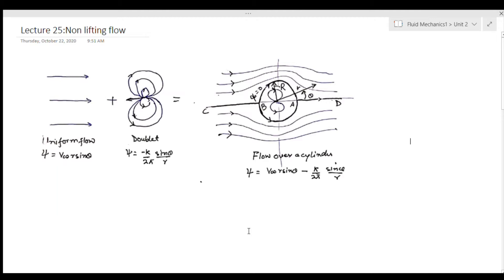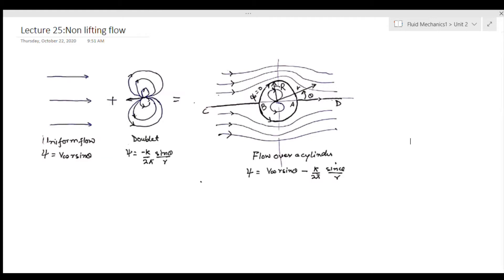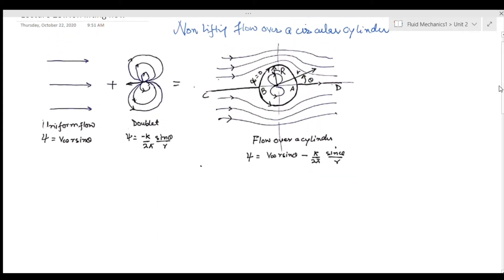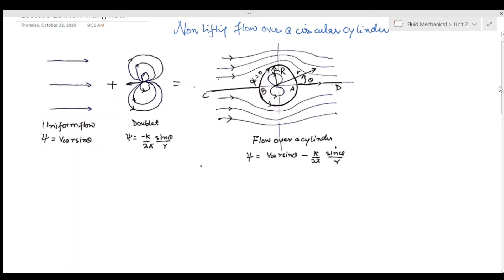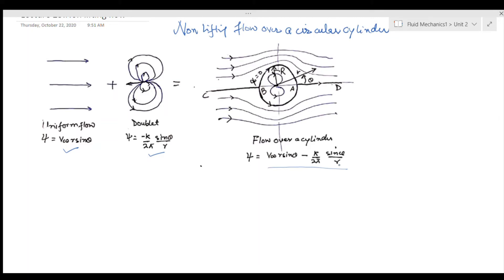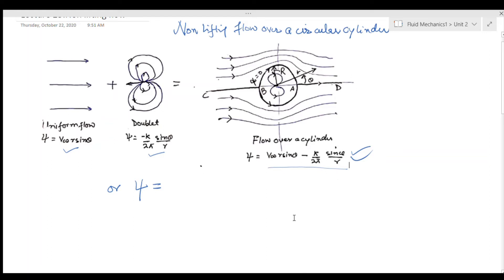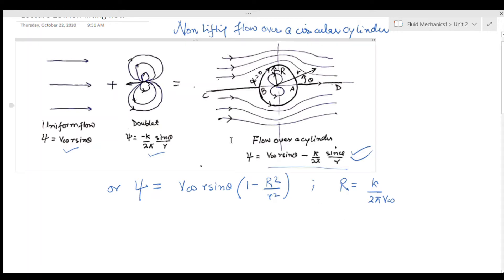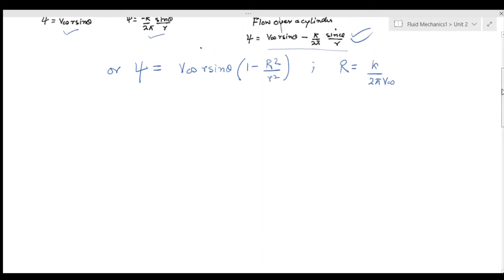MEC 2310, Fluid Mechanics I, Lecture 25: Non lifting flow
This video is primarily intended for the students of MEC2310 in the department of Mechanical Engineering at ZHCET, Aligarh Muslim University, India